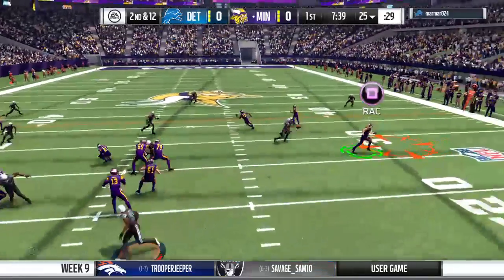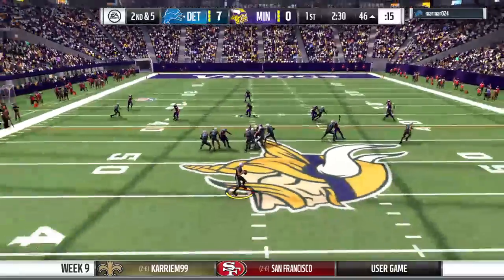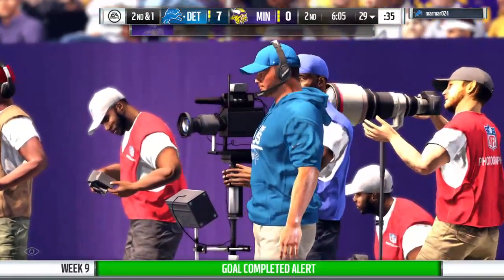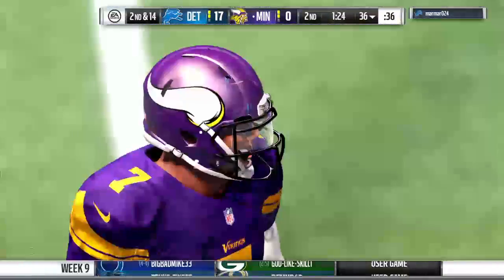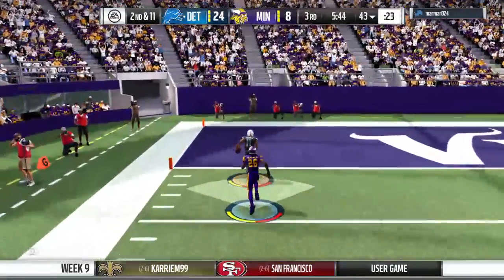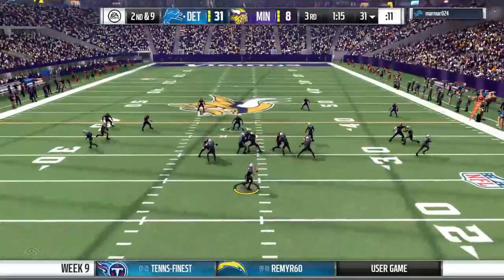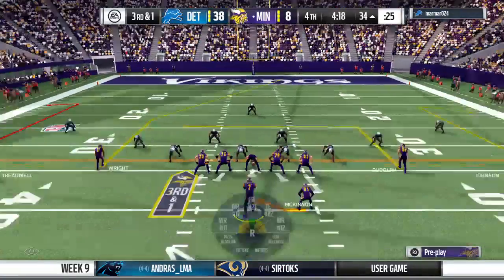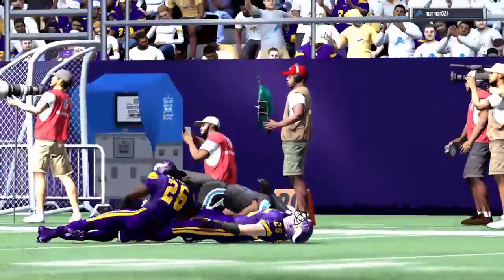WEEK 9 Lions @ Vikings (Regular Season)